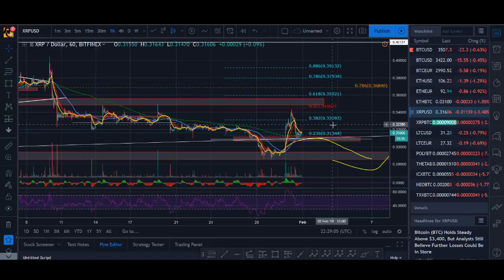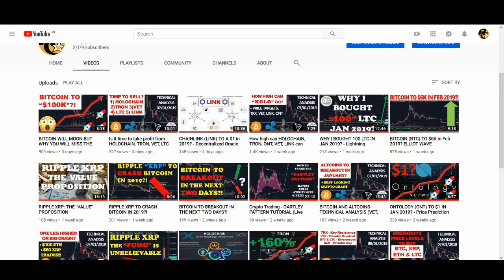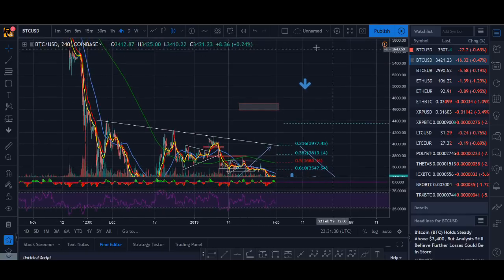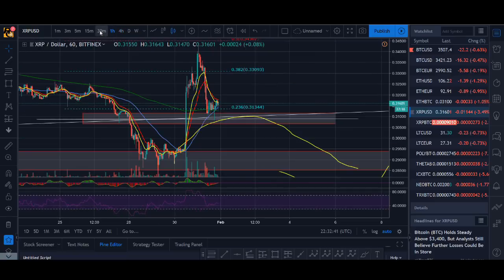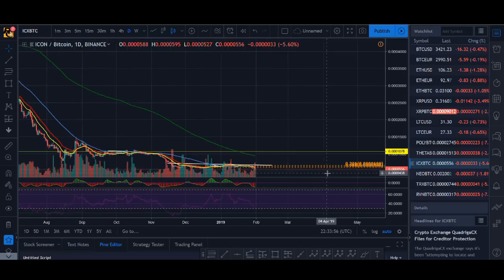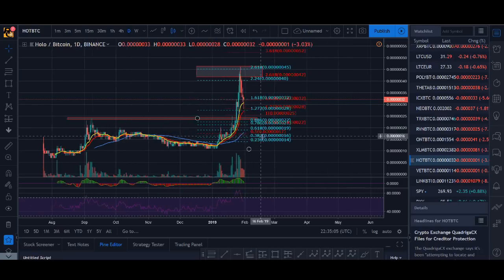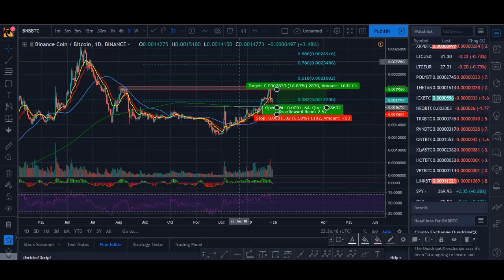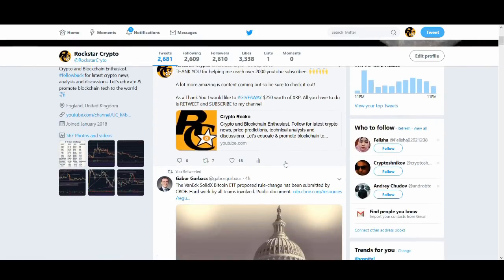BITCOIN & RIPPLE BUY SIGNALS? CRYPTO PRICE PREDICTION TECHNICAL ANALYSIS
Is bitcoin and ripple giving us buy signals?

♥ BTC: 17isdB1axM3VB4w6kT4w53Kh7SHE24MeBv
♥ ETH: 0xb35c7a69c0f1aed0e017bf3f2e335868d82b01ef
♥ LTC: LayvBFb9dntcSsQrb8dKoWqd4B4mL8sooK

Regards,
Rocko